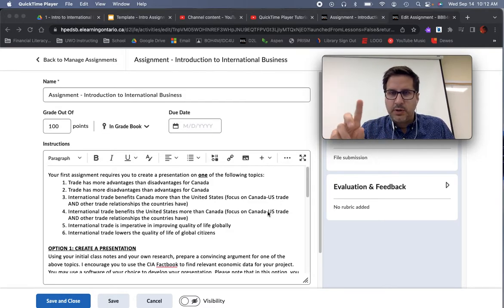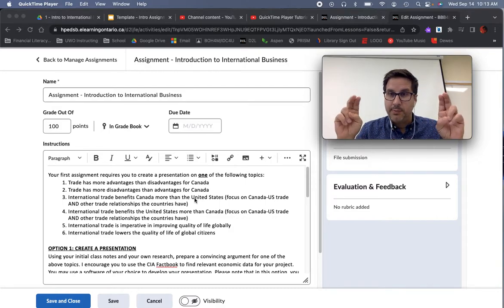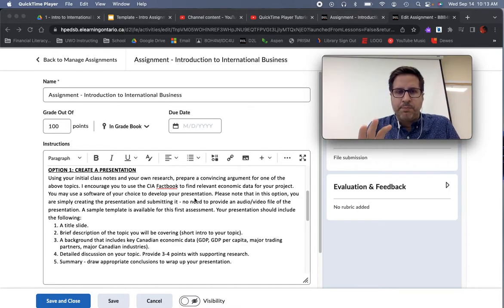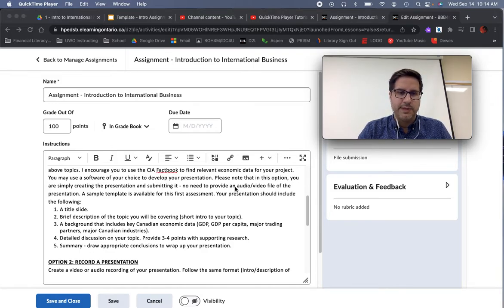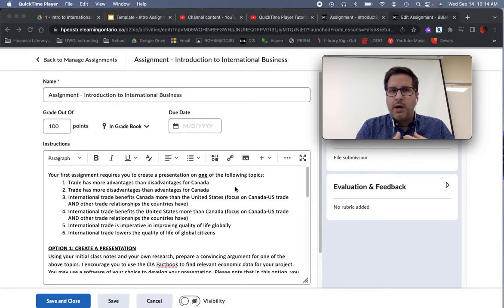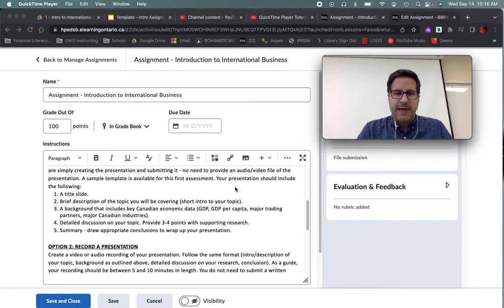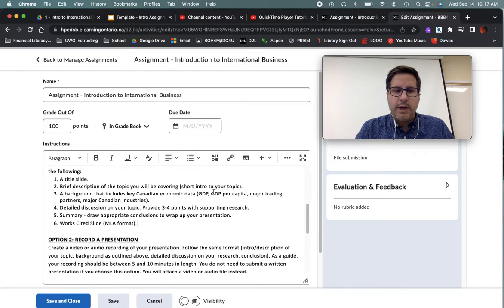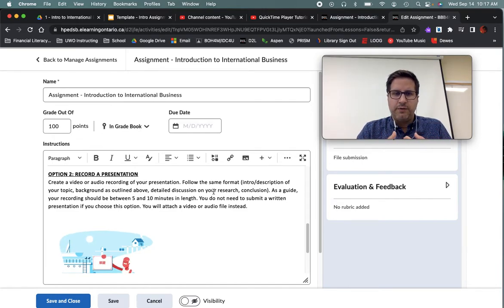BBB4M - Introduction to Assignment #1